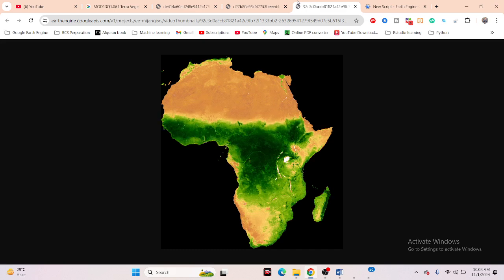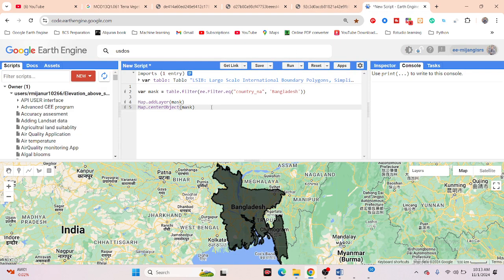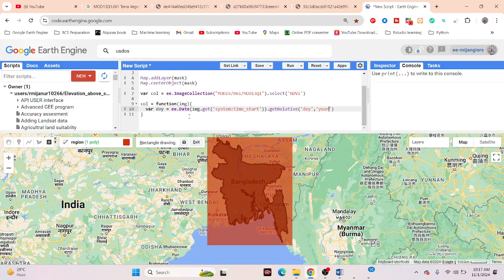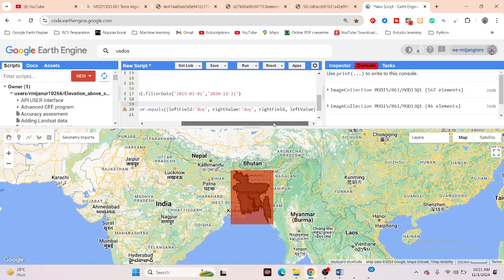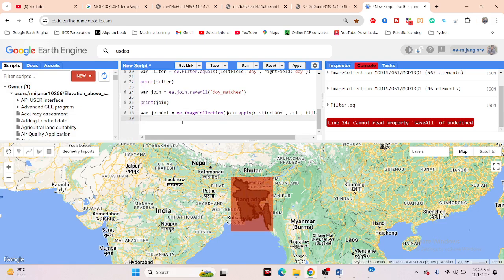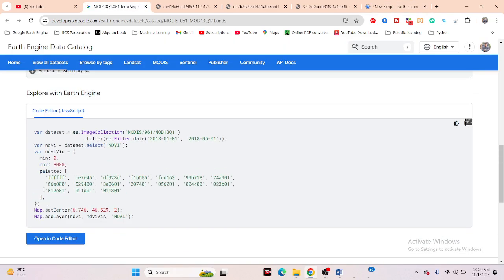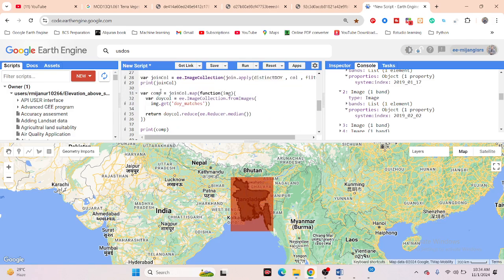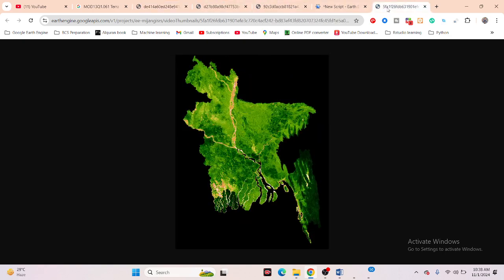Creating Animated NDVI Thumbnails with Google Earth Engine || Earth Engine for making Animation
7 days of online training on Master Google Earth Engine for Remote Sensing & GIS analysis for beginners to advanced course contents

2nd day:
 Filtering and Displaying Satellite Images: Landsat , Sentinel
 Satellite Composite
 Band combinations